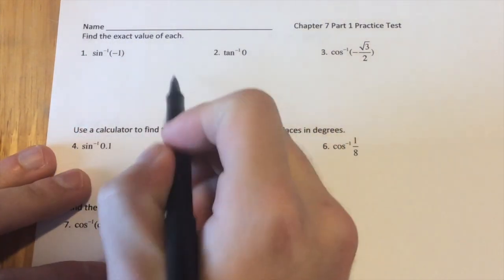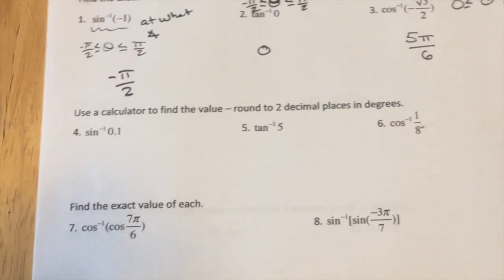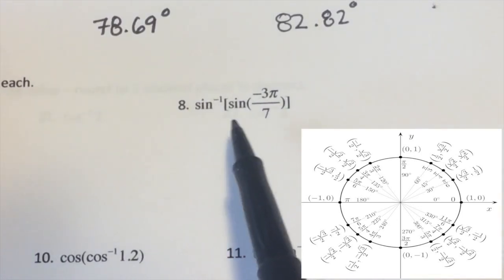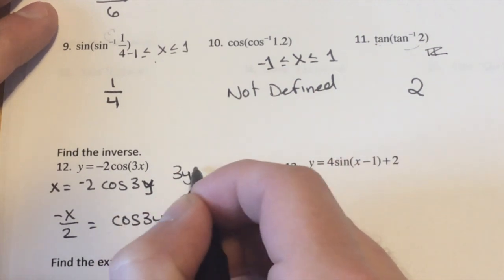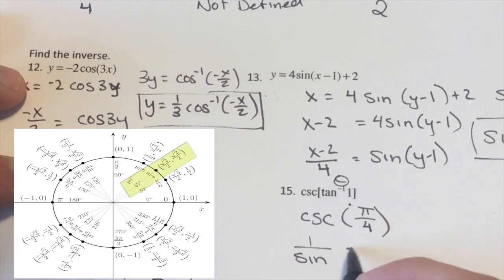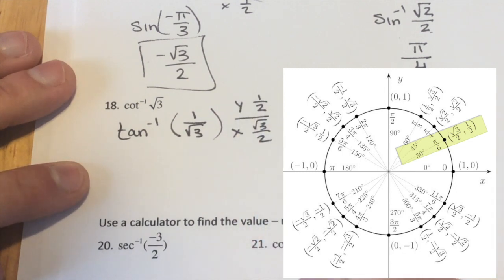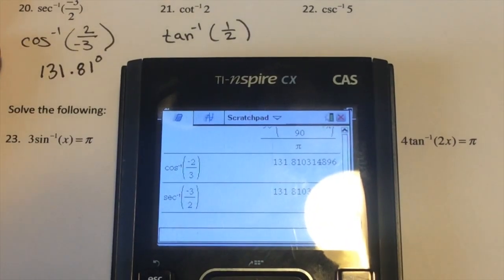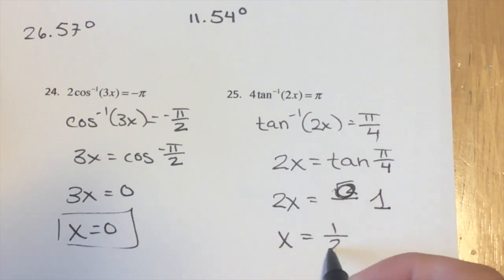PreCalc CH7 Practice Test Part 1